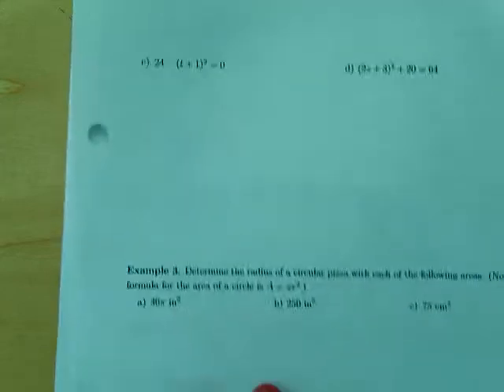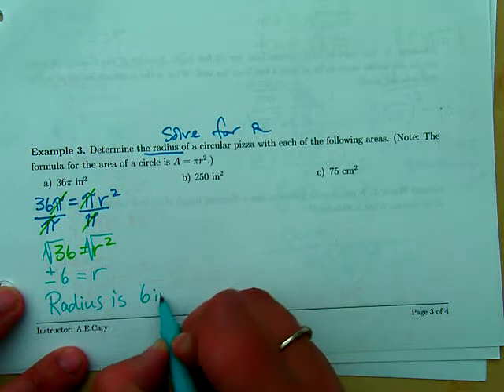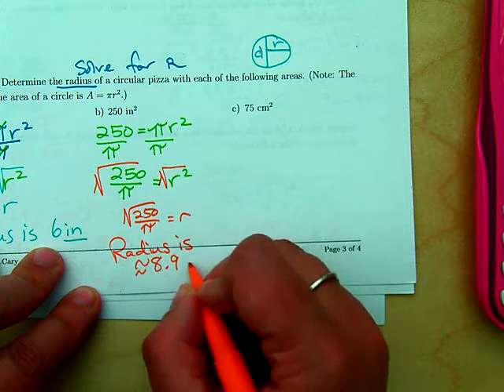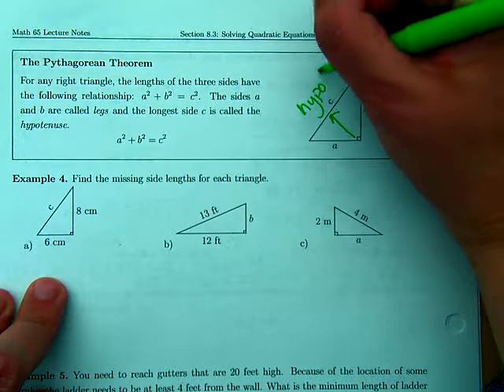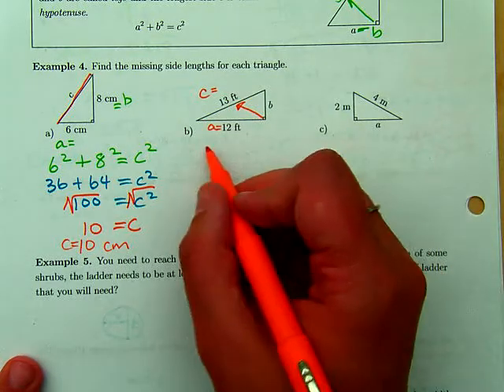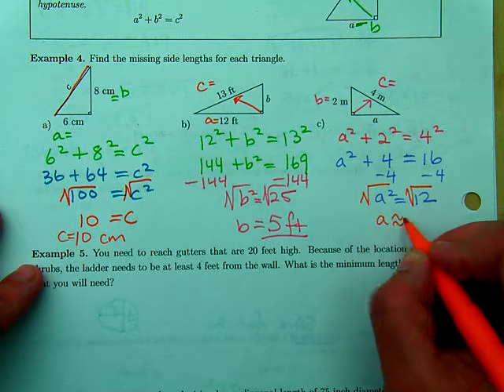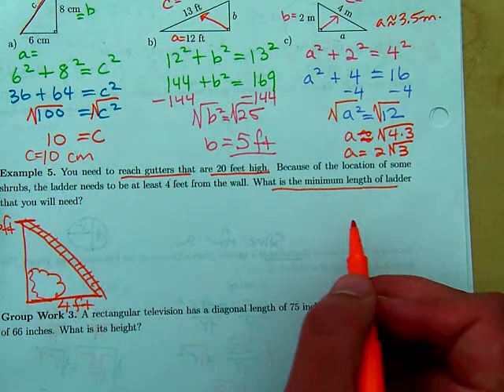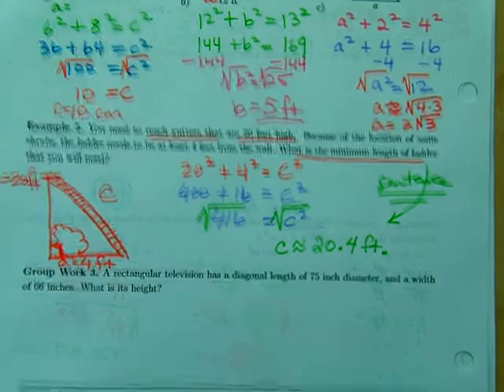Solving Quadratic Equations using the Square Root Property Part 2